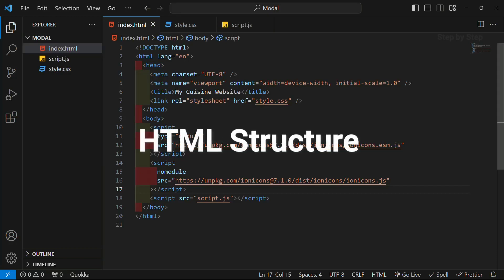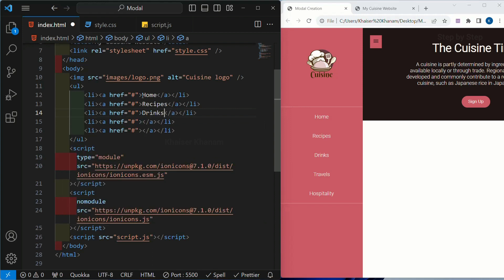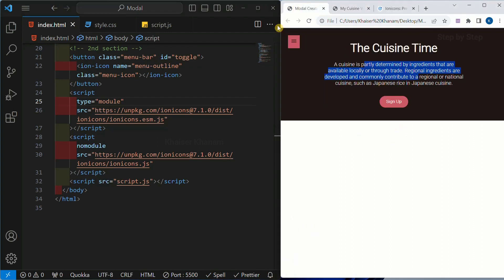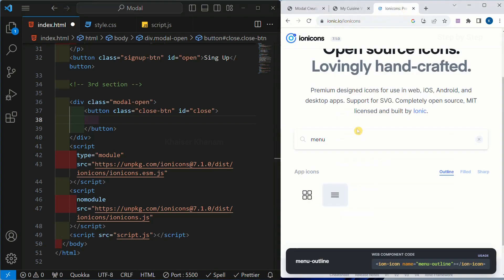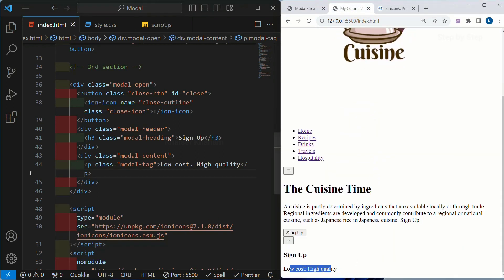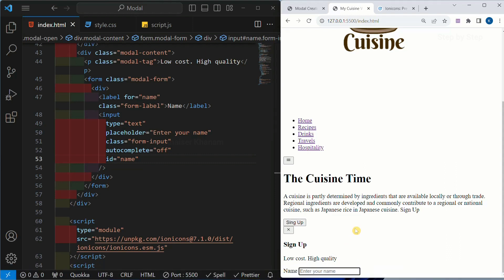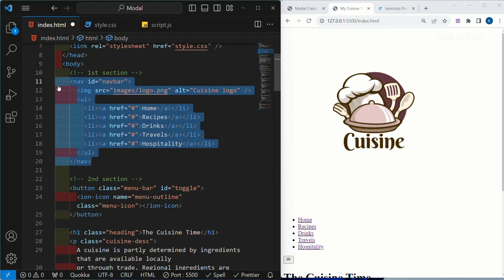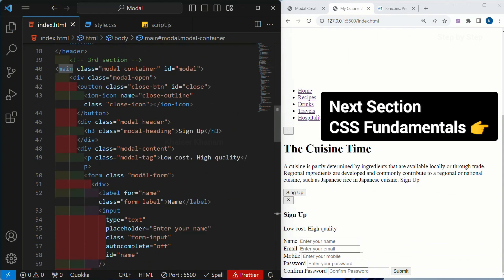JavaScript Signup Modal and Navigation - HTML Structure #3